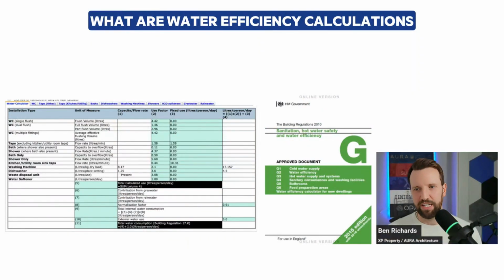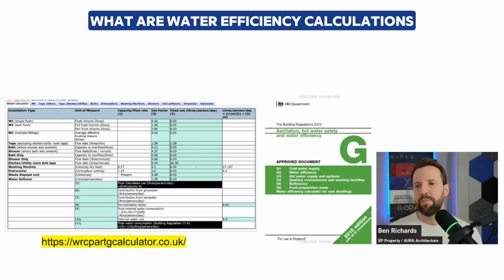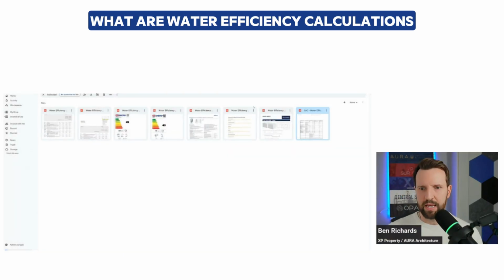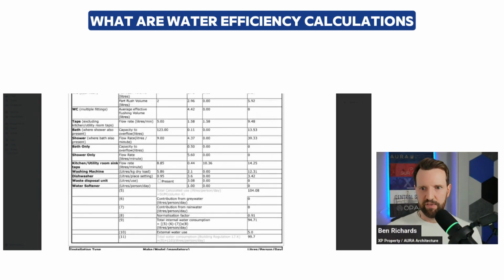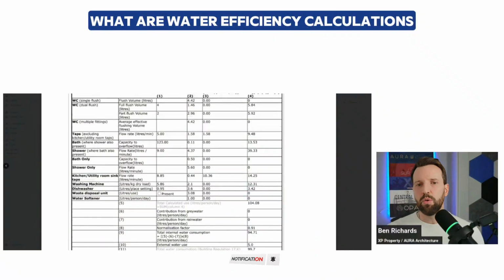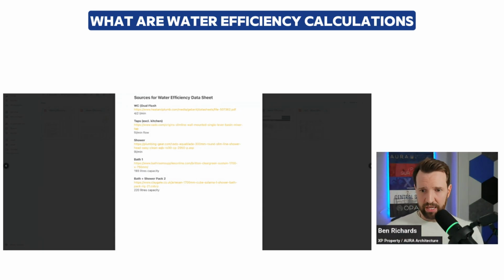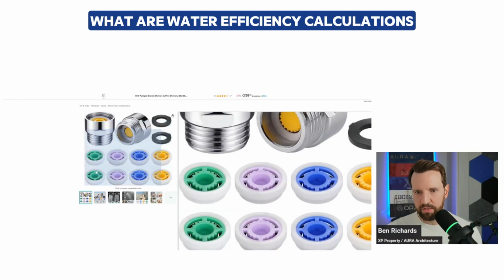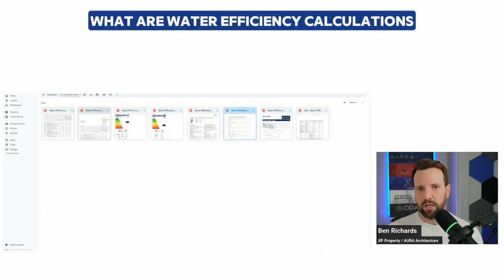What are Water Efficiency Calculations for UK Building Regulations (Full Guide)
Think water efficiency doesn’t matter? Think again! ❌ A small mistake could cost you thousands in replacements! This video shows how to use the Water Efficiency Calculator to stay compliant with Building Regs Part G and avoid costly errors.

📌 What you'll learn:
✅ How to calculate litres per person per day
✅ Must-have fittings for compliance
✅ How to avoid expensive rework
✅ The best tools to boost efficiency

If you'd like access to our calculator sheet visit the link here to request it: